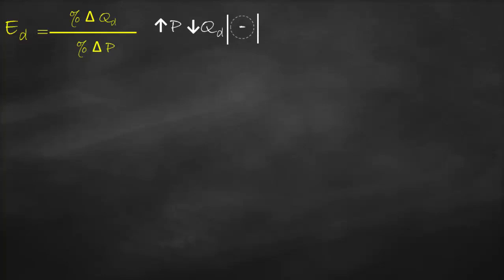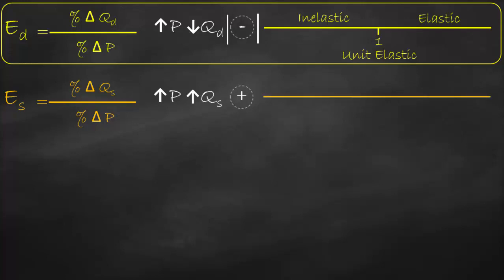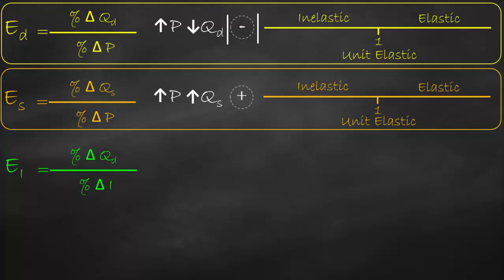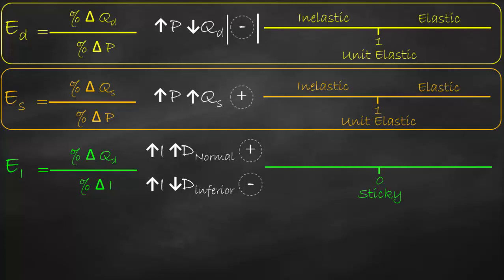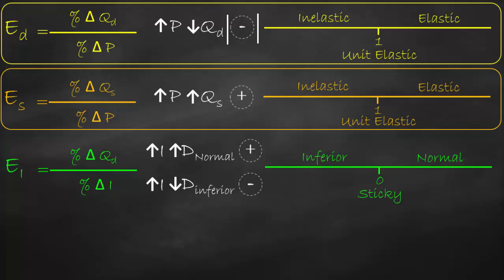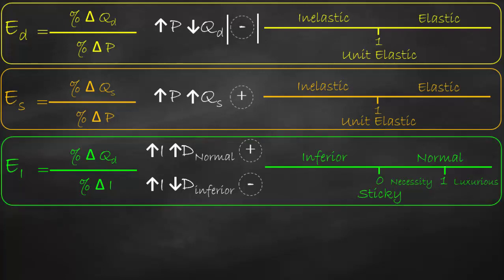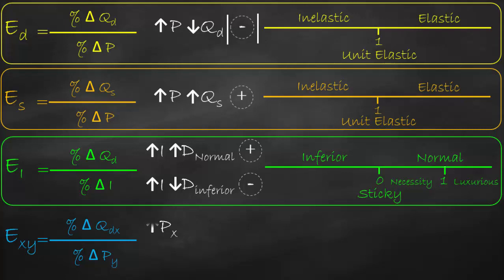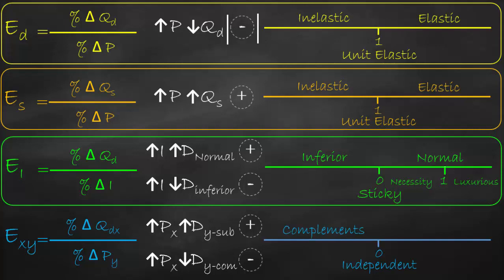Types of Elasticity